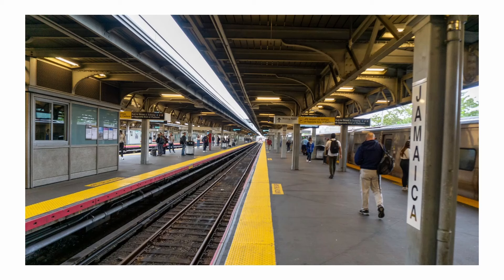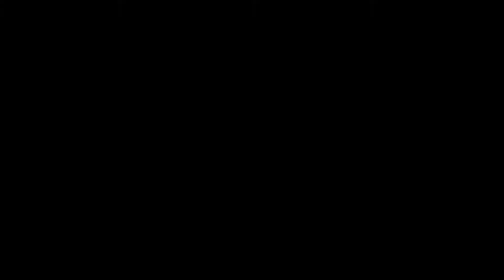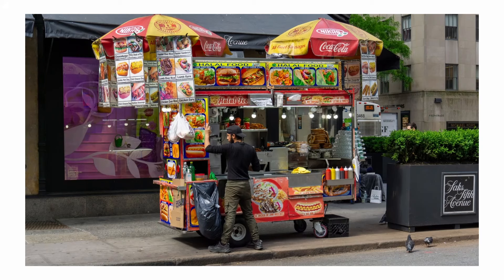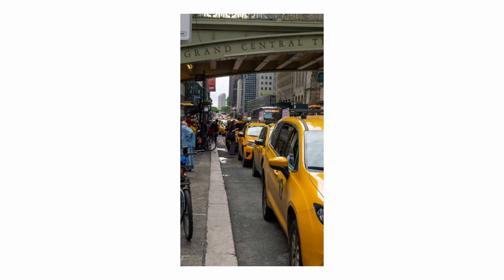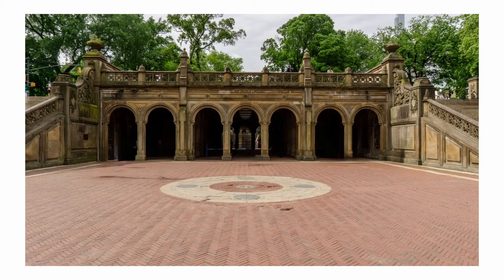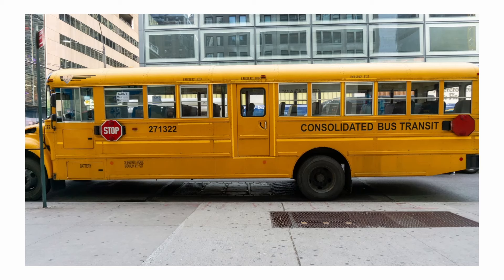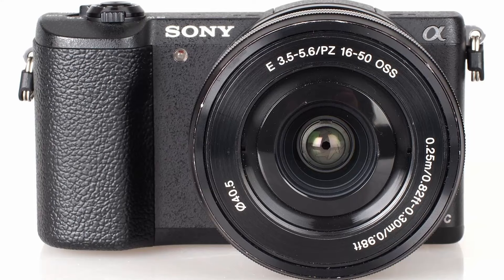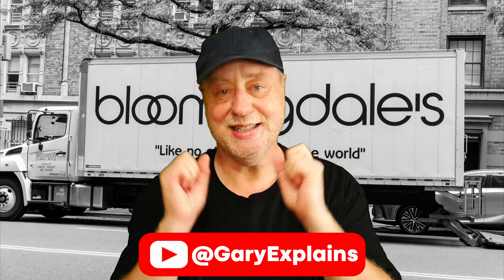I Took a 10 Year Old Camera on my First Trip to New York - Does Gear Matter?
I recently had the chance to visit New York, my first time in the Big Apple! I wanted to take some photos to remember the occasion, so I decided to take a 10 year old mirrorless camera. Did I make a mistake? Does gear matter? Let's find out!